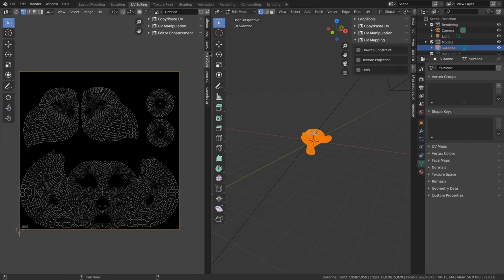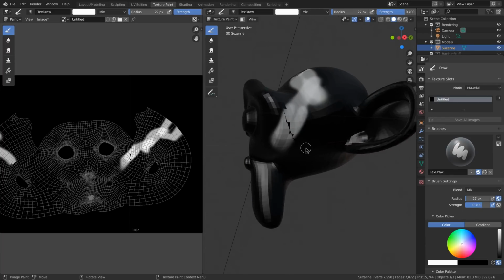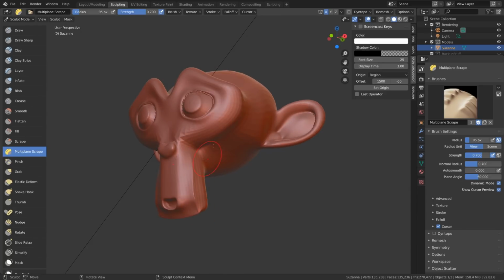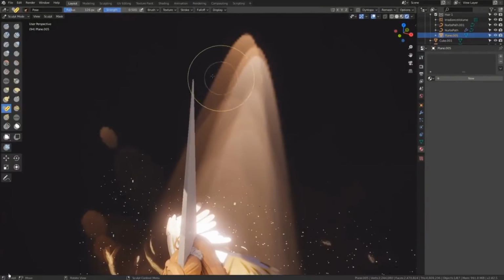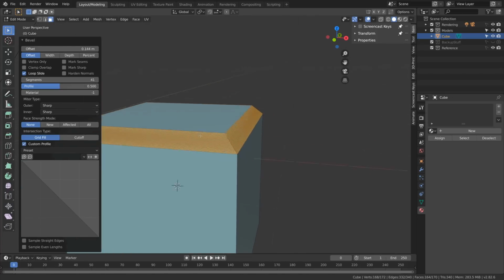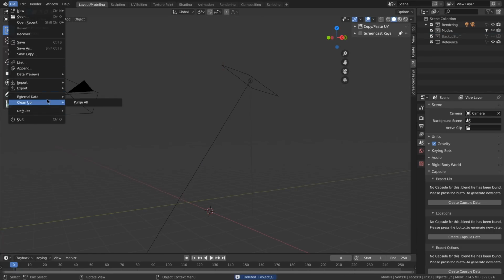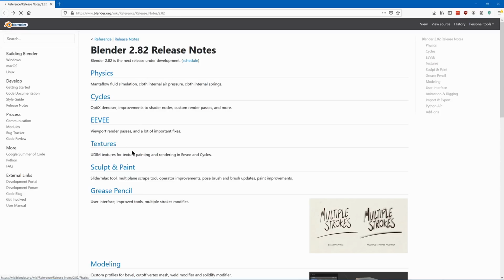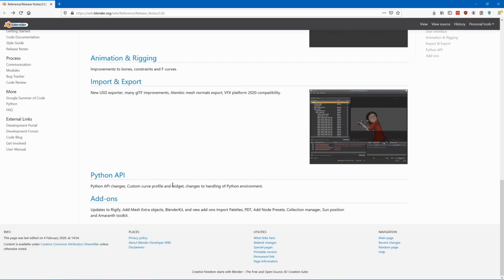Blender 2.82 New Features | Blender 2.82 Release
Blender 2.82 has lots of cool new features. Release notes

Some Blender 2.82 new features:
UDIM Support
Multiplane scrape
Slide relax brush
Pose brush IK
Custom bevel profiles